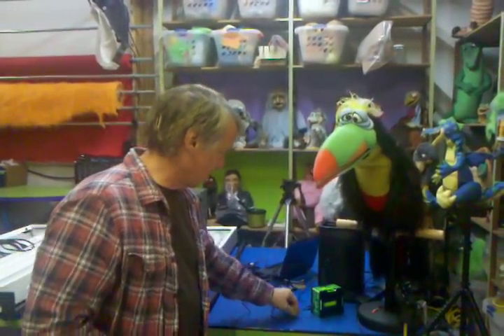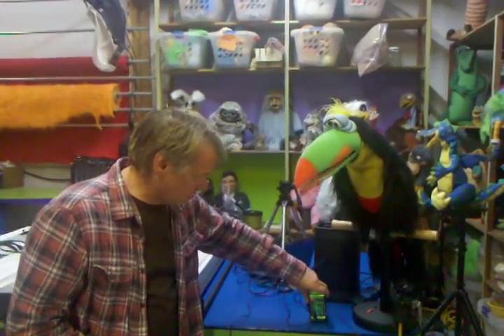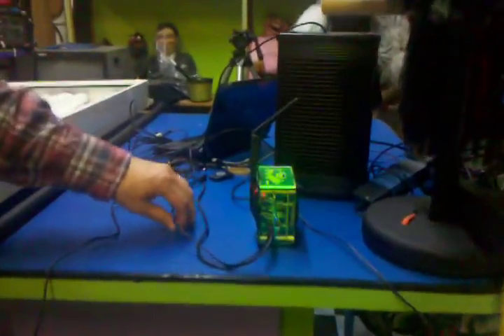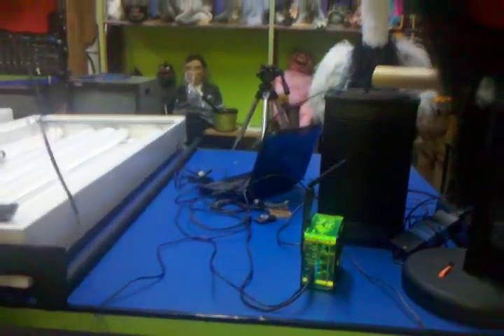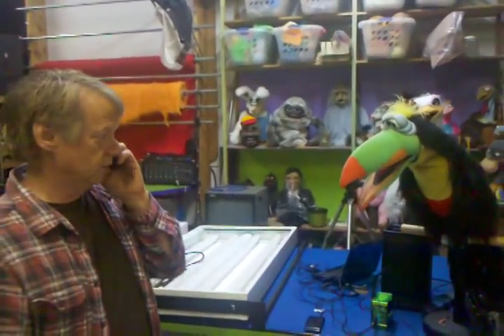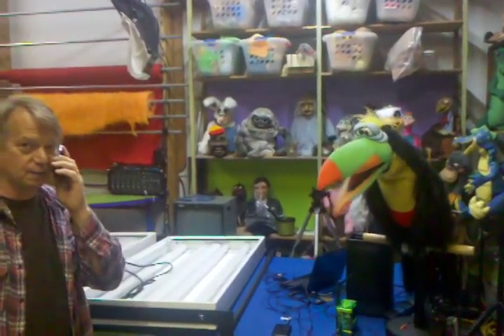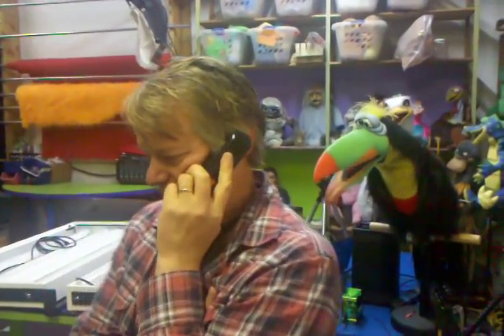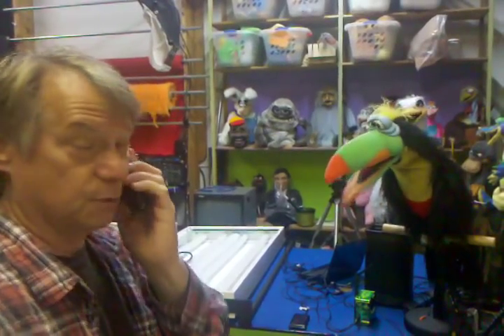Axtell Hands-Free Toucan Cell Phone Control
This is an experiment with 2 cell phones.  One is hooked up to our motor-mouth function in our Magic2 system Toucan acting as a receiver for the audio which triggers Motor-Mouth.. The Calling cell phone could be used in a crowd walking around.  No one would notice you talking because everyone talks on a cell phone!   Once cell phone calls the other and the bird talks!